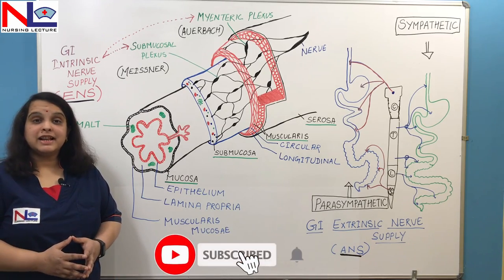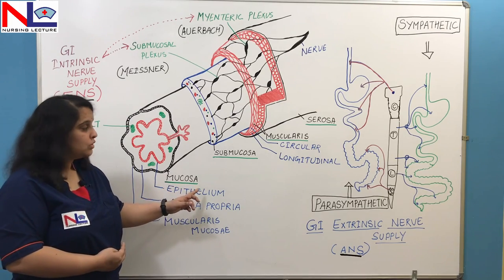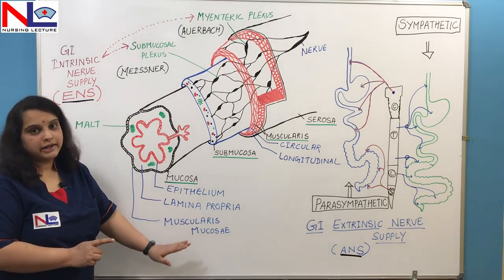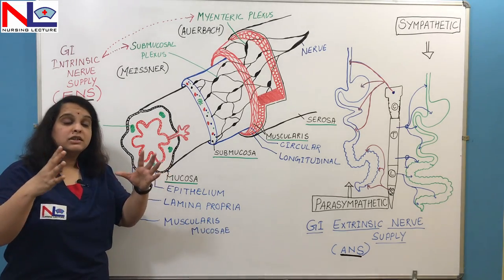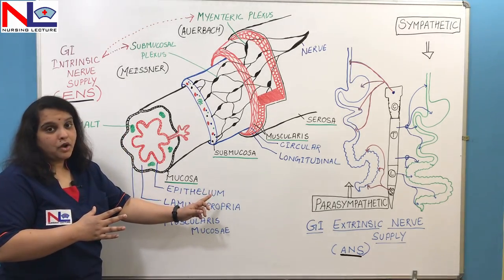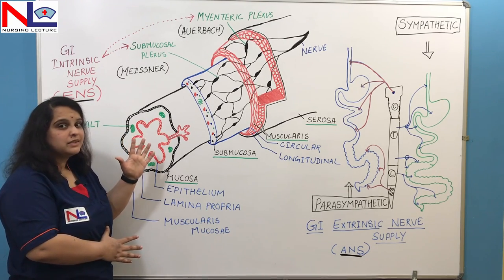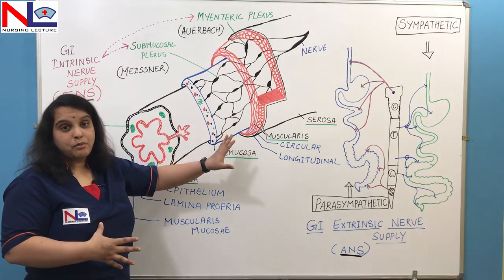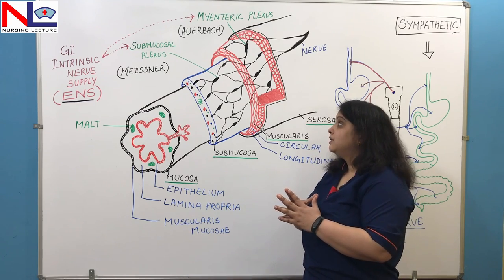GI Walls | Gastrointestinal Walls | Nursing Lecture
GI wall or alimentary canal or gastrointestinal tract is the tubular structure that extends from mouth to anus, have 4 layers from deep to superficial, that is explained here -

4 Walls/ Layers of GI tract -

1. Mucosa -
   It is the innermost lining and has 3 layers.

- Epithelium
- Lamina propria
- Muscularis mucosae

2. Submucosa - Consists of a network of nerve fibers, submucosal plexus (Plexus of Meissner)

3. Muscularis - consists 2  lining -
- Inner circular
- Outer Longitudinal

4. Serosa - Or maybe adventitia.

00:00 Introduction to the GI Tract / Alimentary canal layers
01:15 Mucosa
05:35 Submucosa
06:30 Muscularis
10:12 Serosa